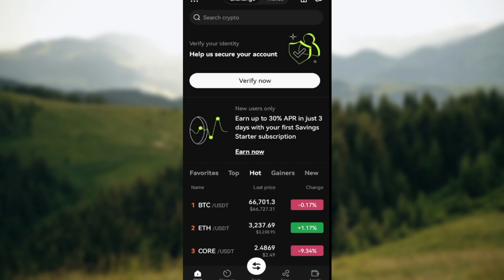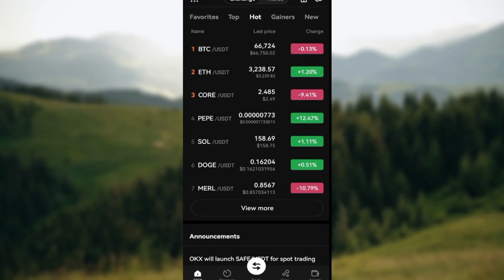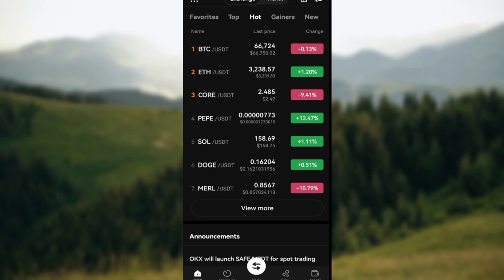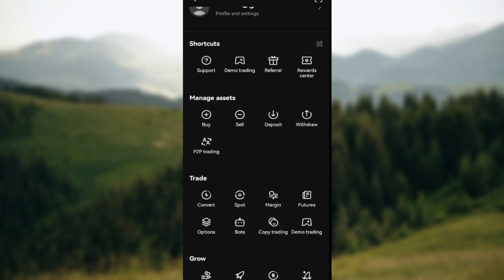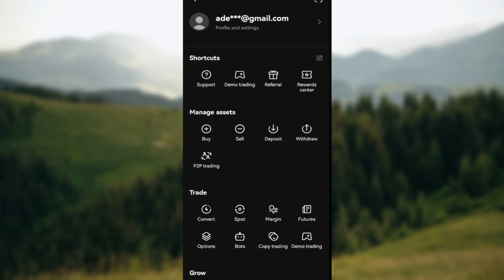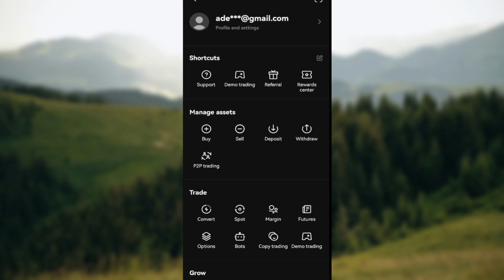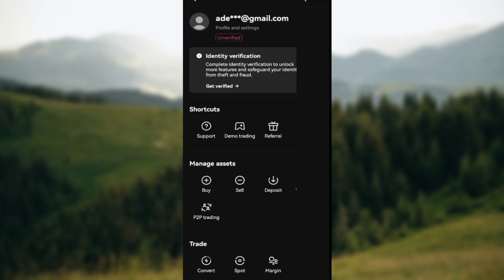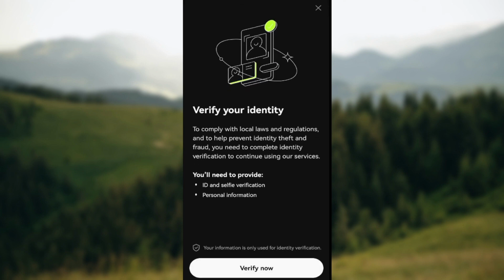How To Withdraw USDT From OKX (Easiest Way)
In this video I will show you How To Withdraw USDT From OKX. It would be good if you watch the video until the end so that you don't miss important steps.